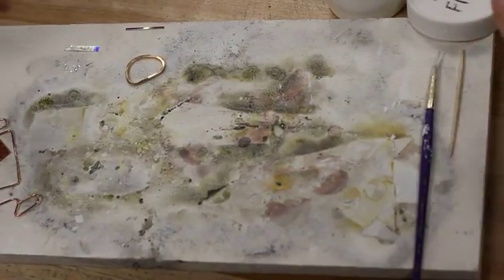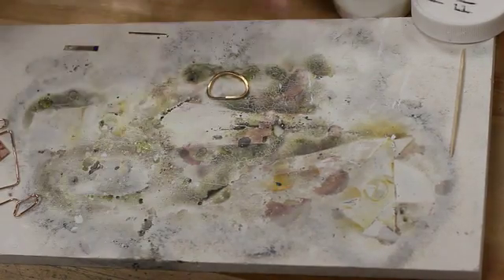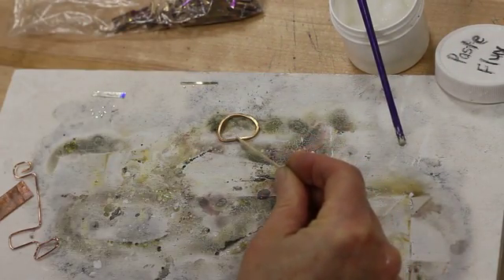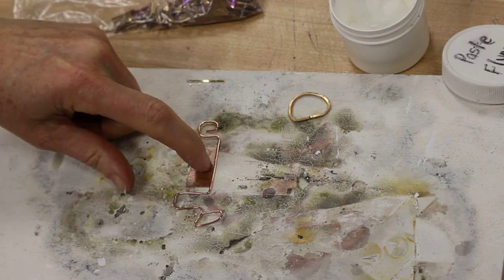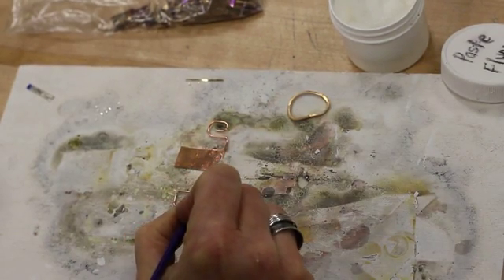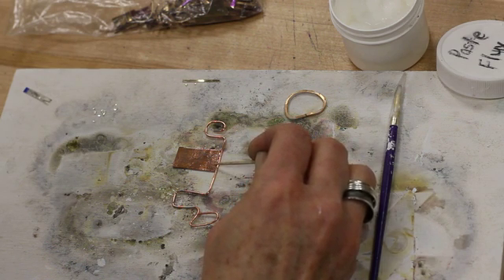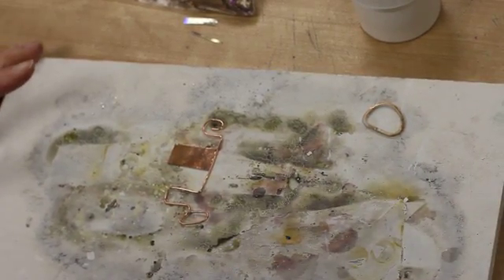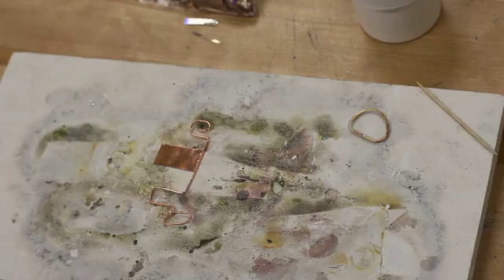Chip Soldering set up